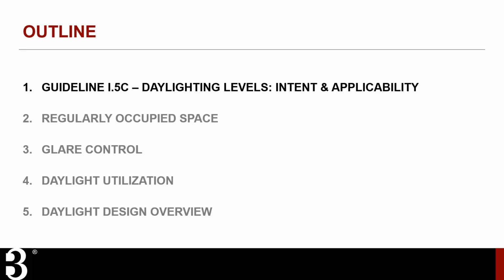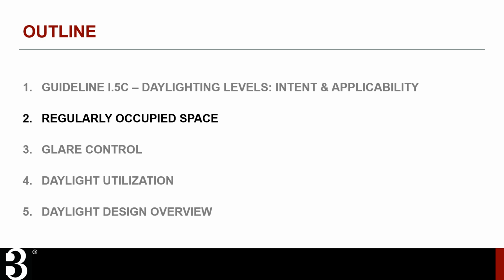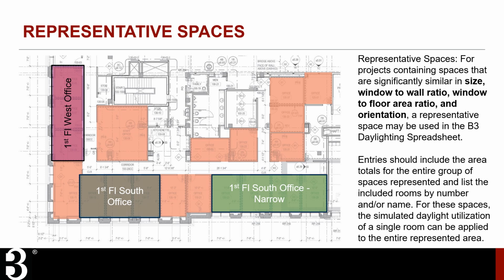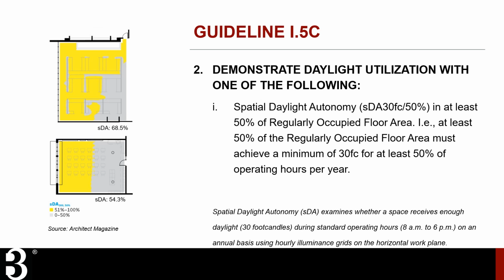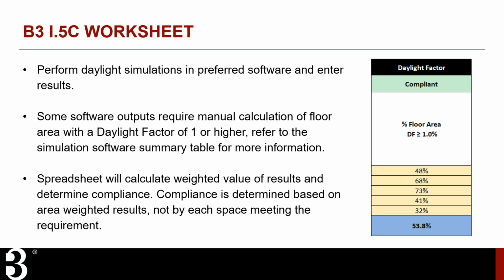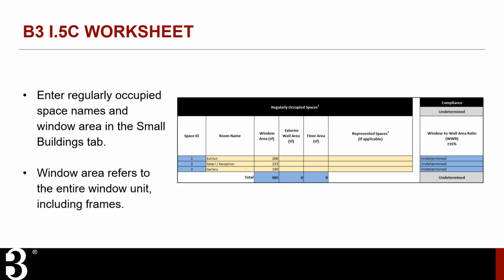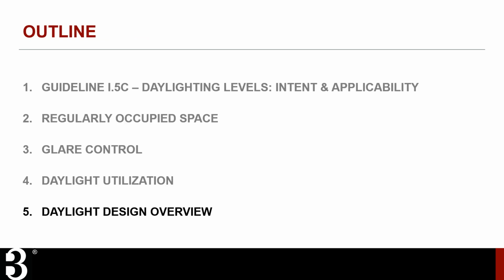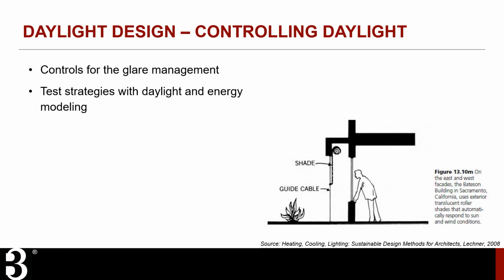B3 Guideline I.5 Daylighting - On Demand Training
This video describes how to document compliance with the B3 Guideline requirements for daylight utilization and provides a brief overview of design strategies to maximize and control daylight in interior spaces.